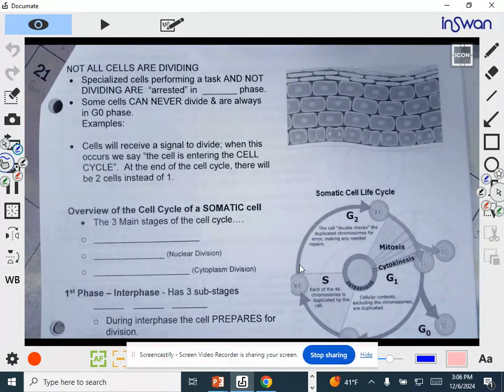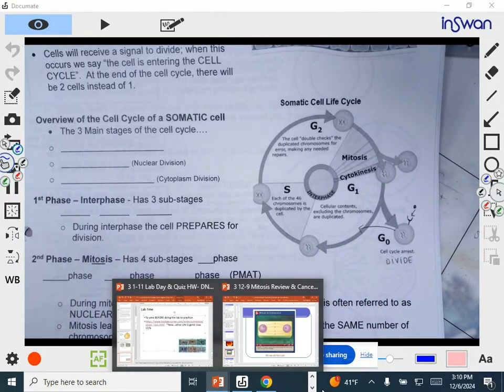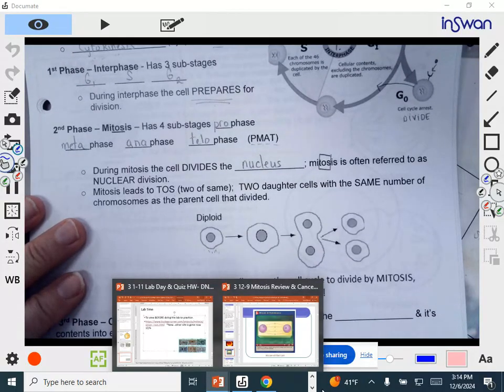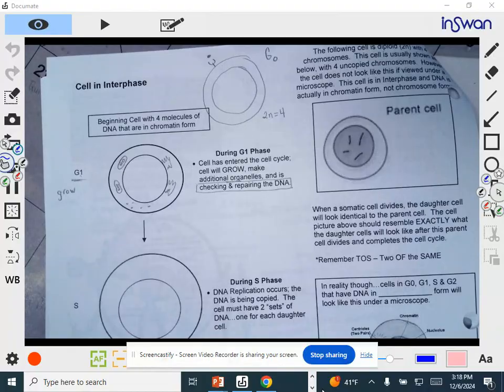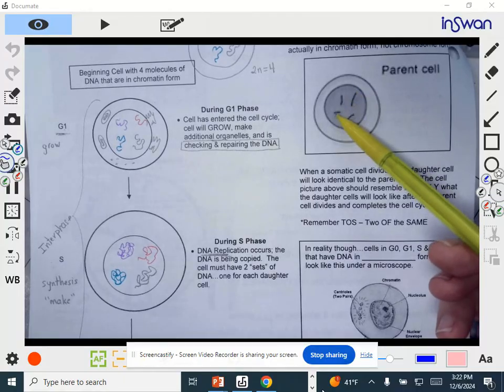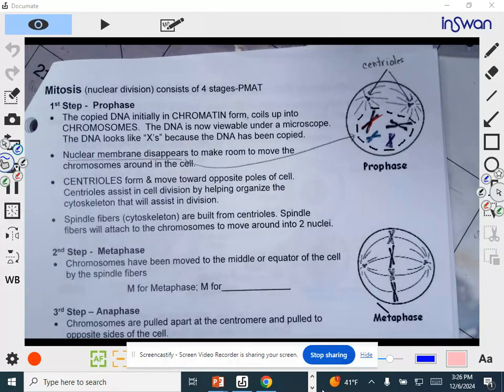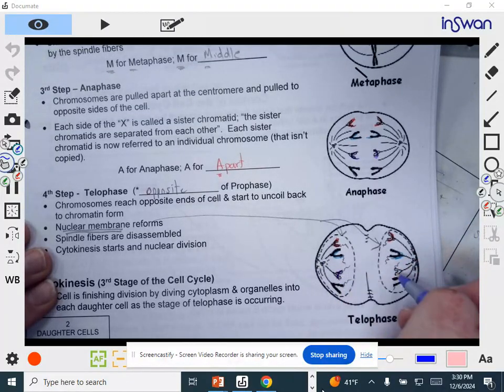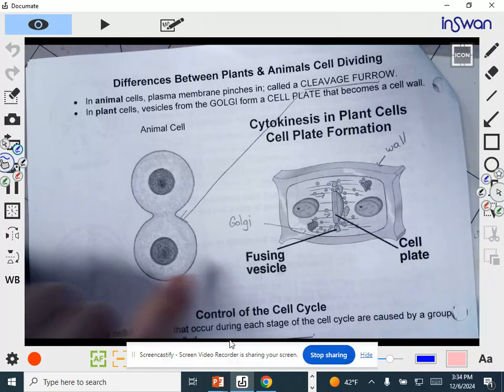Honors Bio (Unit 5, Lecture 2) Cell Cycle & Mitosis